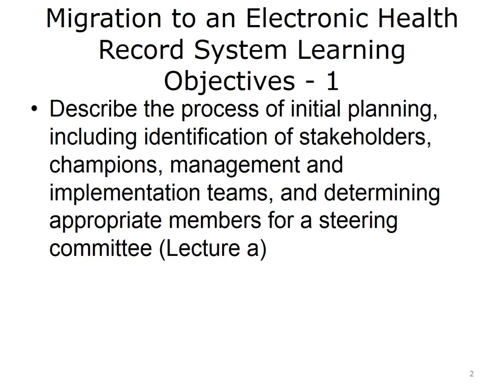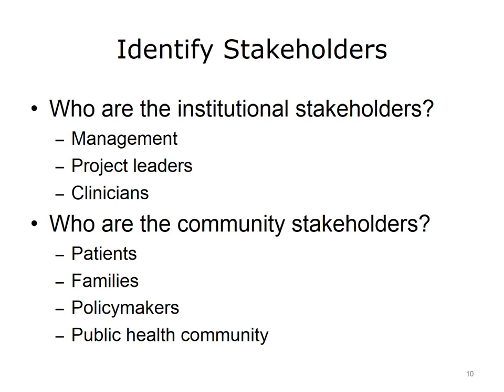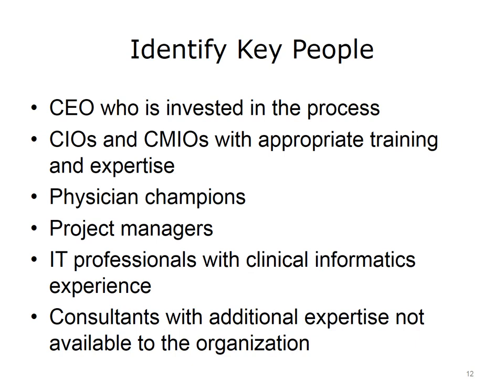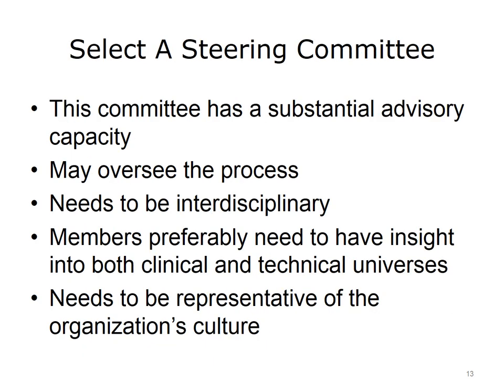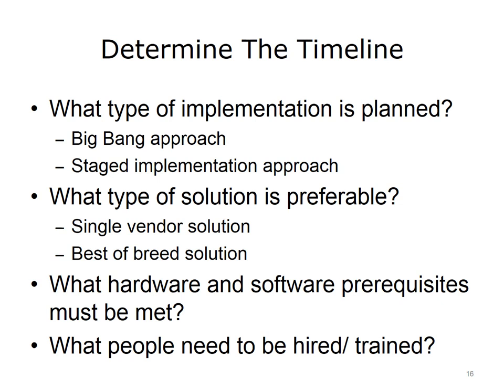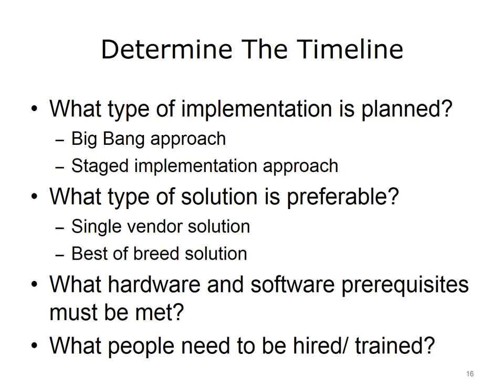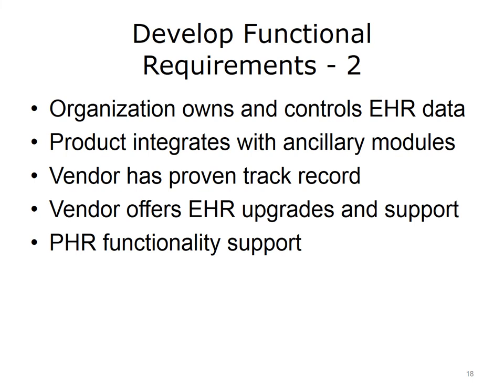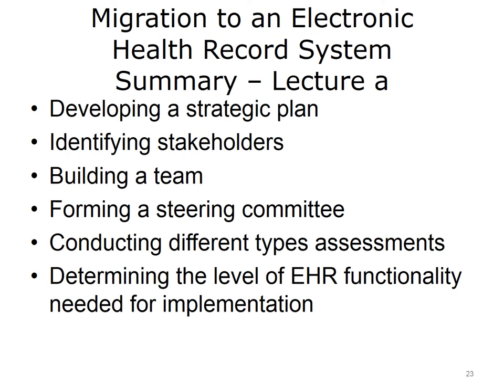Lecture 1a: Migration to an Electronic Health Record System